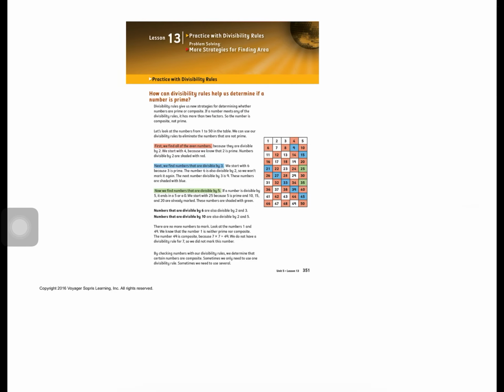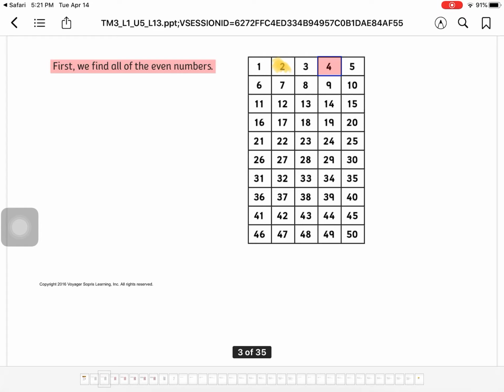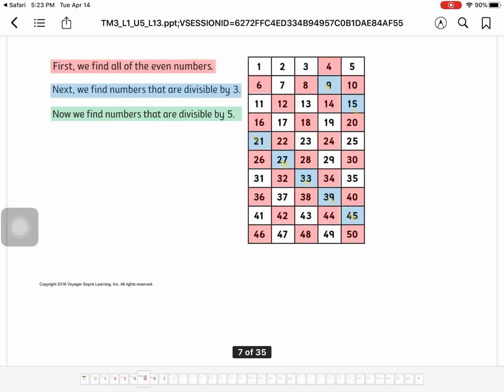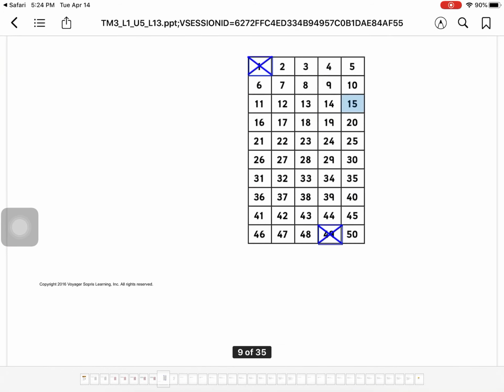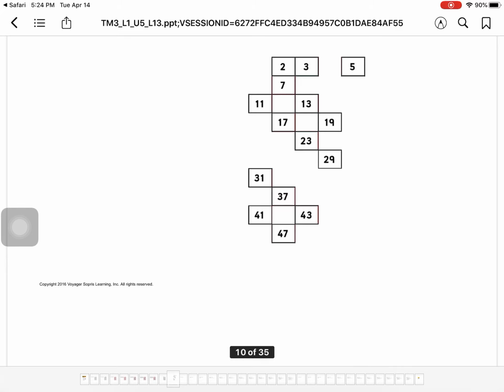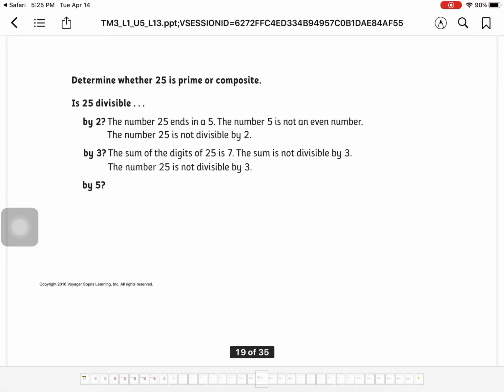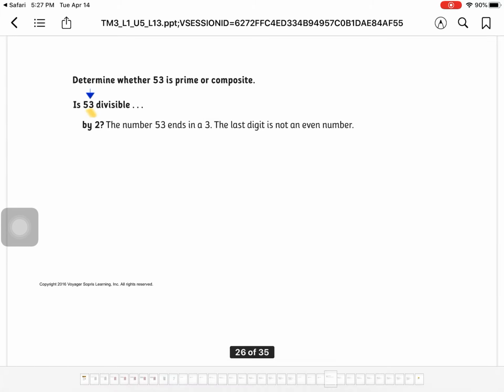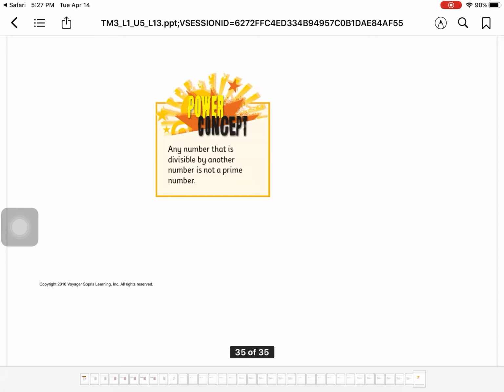Lesson 13 Prime numbers